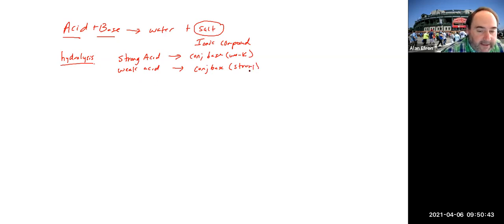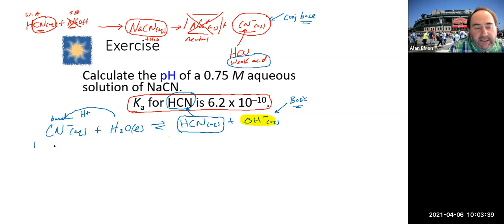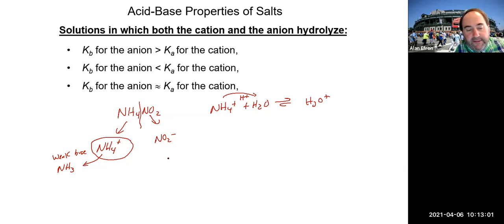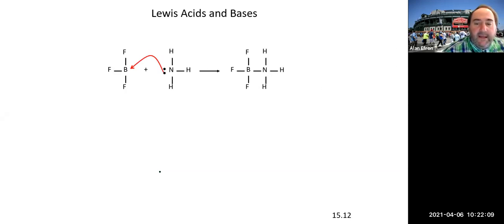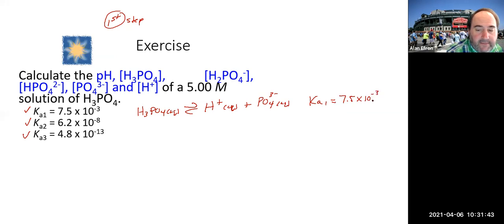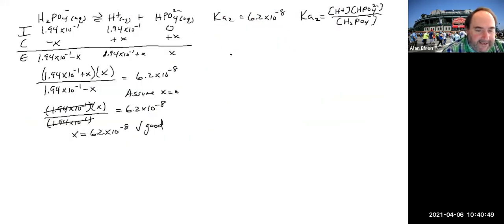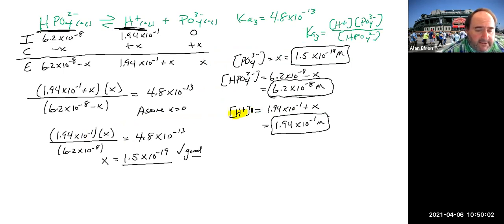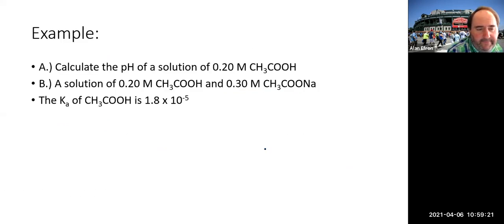Chem 51 Lecture 4/6/21 (Ch 14)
We lectured on Ch 14 (salts and hydrolysis, polyprotic acids, Lewis acids and bases)